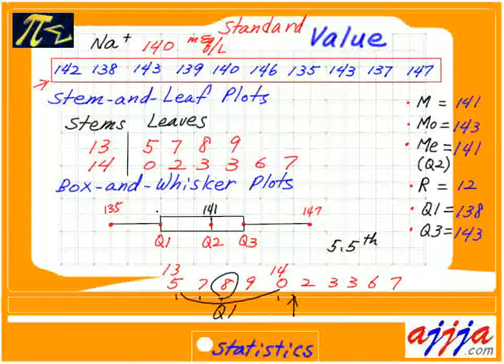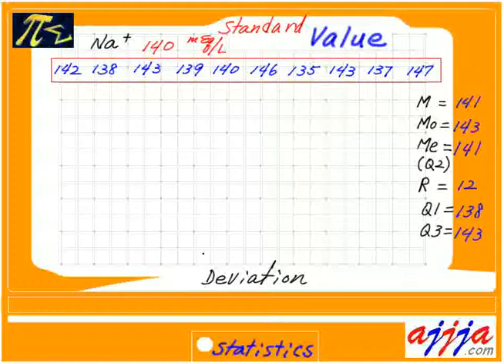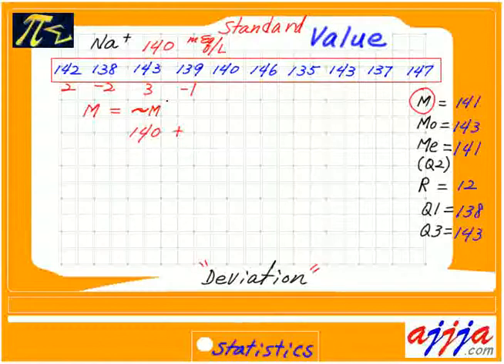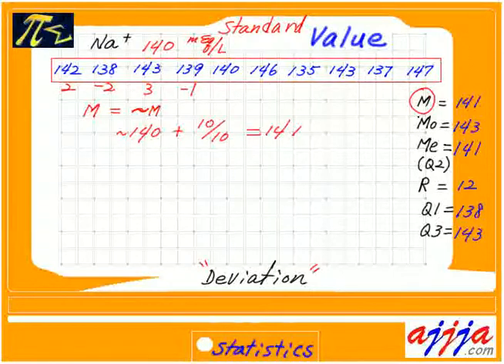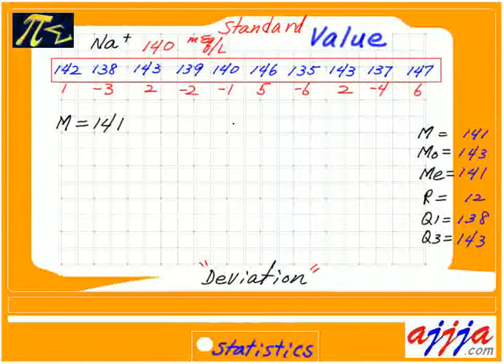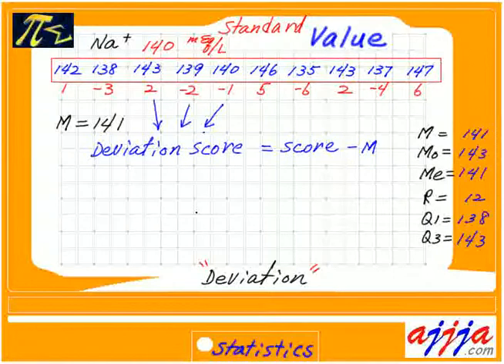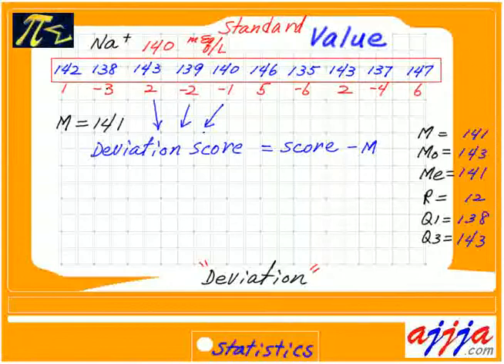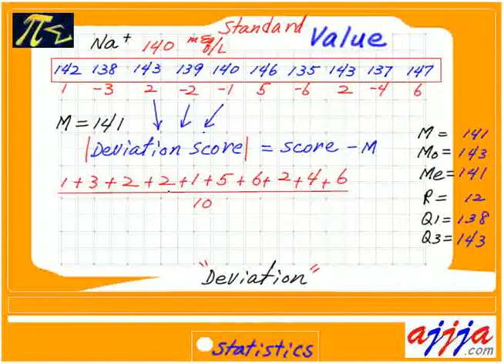Statistics Part 2 - Stem and Leaf Box and Whisker Plots